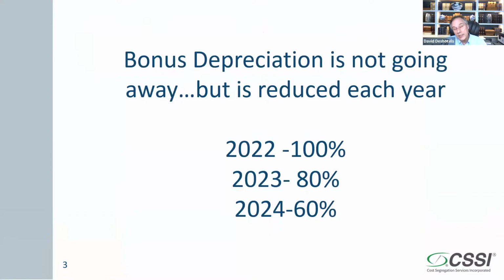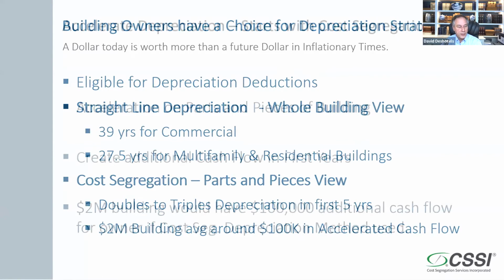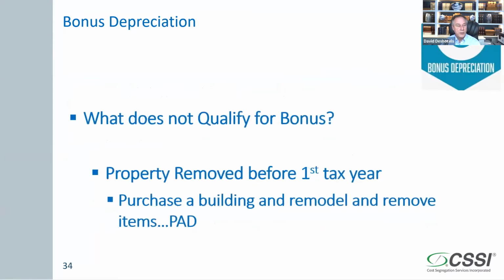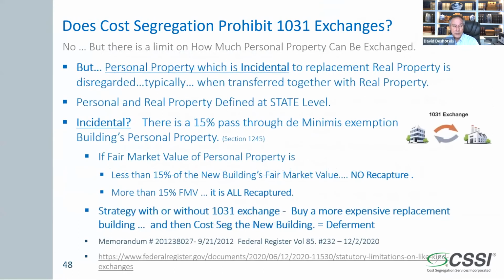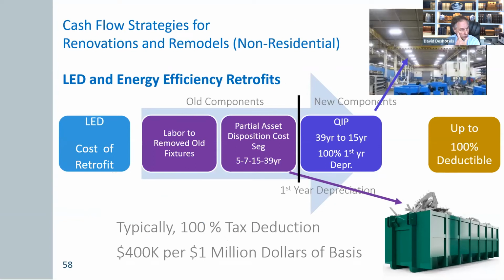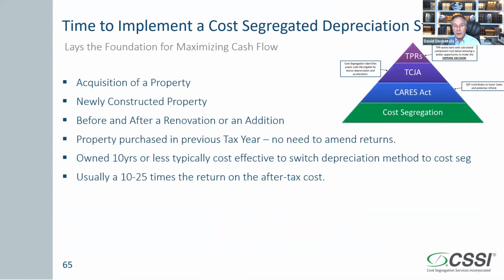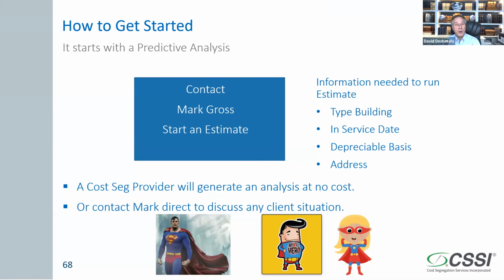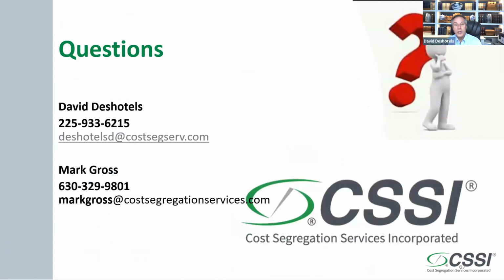Lower your 2022 taxes using cost segregation and bonus depreciation strategies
➡️ Multifamily University creates interesting and free educational content to give you an edge in multifamily real estate investing

Lower your 2022 Taxes using Cost Segregation and 100% Bonus Depreciation

Inflation is affecting commercial building owners in all industries.  Rising interest rates and increased ownership costs are changing the equation of real estate purchases and ownership.
Maintaining and maximizing cash flow by fully utilizing tax depreciation and expensing strategies for commercial properties is more important than ever.

Cost Segregation is the start and basis for employing advanced depreciation and expensing strategies including:
✅ Bonus Depreciation at 80% - 100% in the 1st year.
✅ Qualified Improvement Property to write off interior improvement expenditures.
✅  Partial Asset Disposition to write off items removed during renovations.
✅ Repairs can be expensed.  Improvements must be capitalized.  How to know the difference.
✅ Write Off Roof and HVAC expenditures as repairs or Section 179 expense.

An example filled presentation with straightforward explanations will help identify opportunities and tax strategies that the average building owner is missing … and missing out on maximizing cash flow.

Own a building or looking to invest in real estate?  Know what deductions you are eligible for and how to access them.   It’s your money.  Keep more of it.

Click play and watch the video now.
Feel free to drop your comments below.

Neil Bawa is recognized as the TRIED AND TRUSTED LEADER in multifamily investing. He speaks at events & meetups across the country. 🌎

📌 Nearly 5,000 students attend his multifamily webinar series each year.
📌 He helps people, just like you, become financially free by investing in apartment buildings, student housing, industrial, self-storage, and fourplex properties in high-quality markets nationwide.
📌 800+ Investors have invested in Grocapitus projects
📌 Over 4,500 units across 10 states
📌 Over $1 Billion value of Grocapitus projects